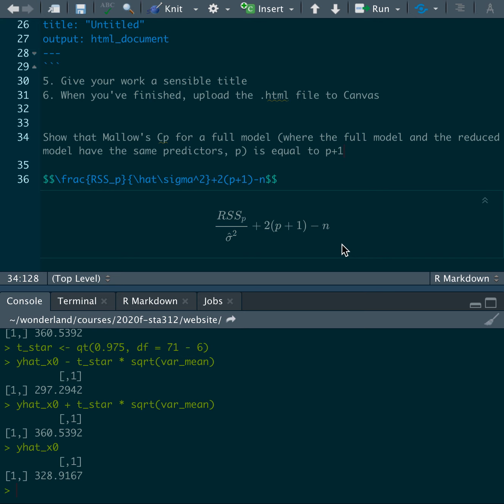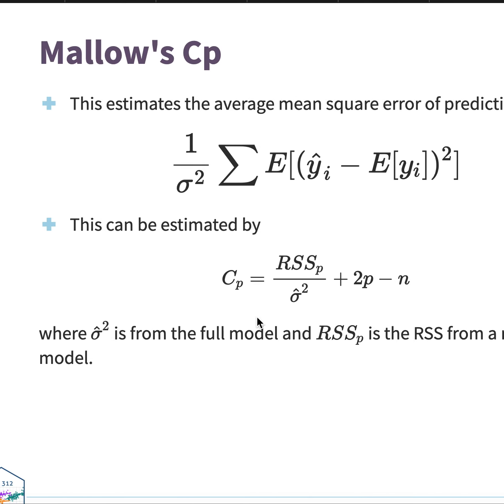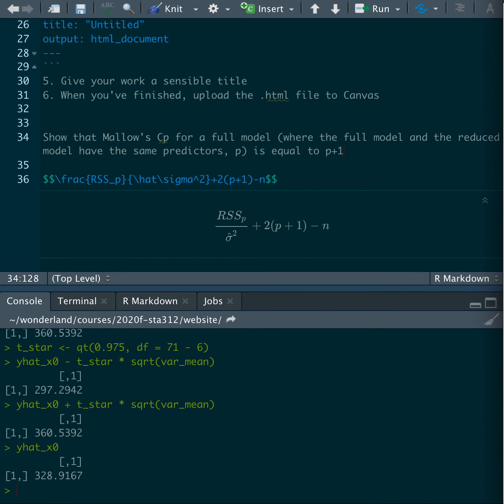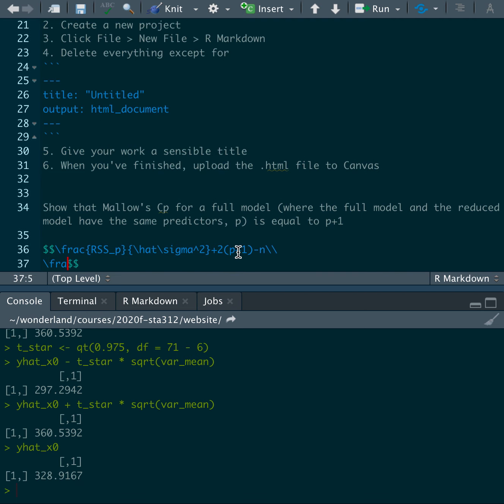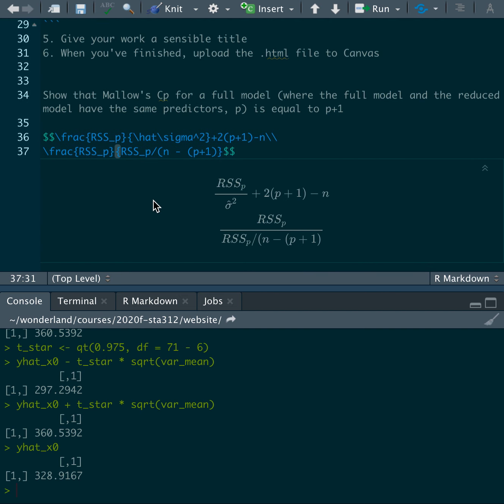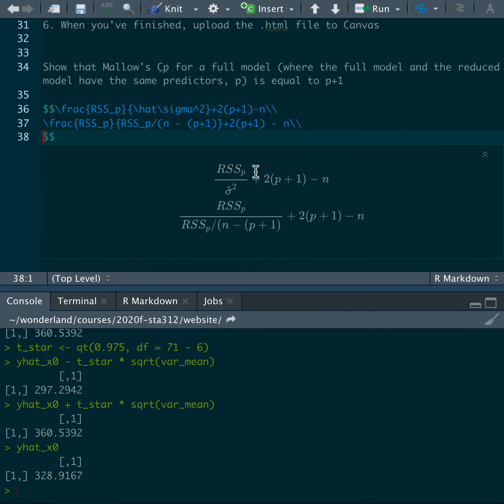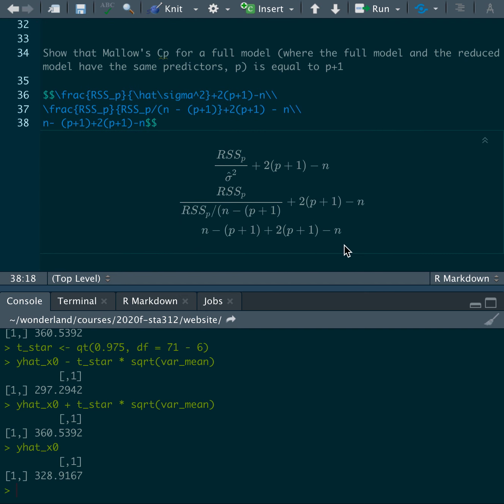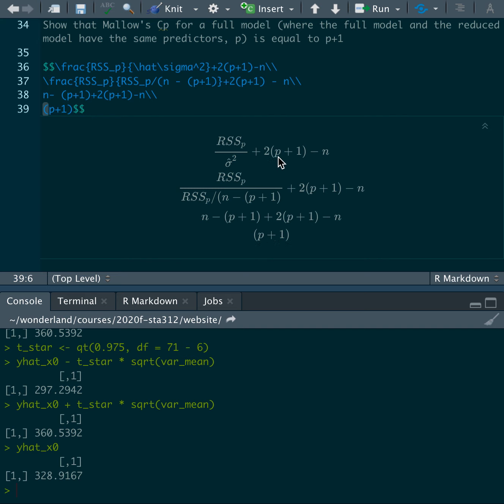Mallow's Cp Calculation